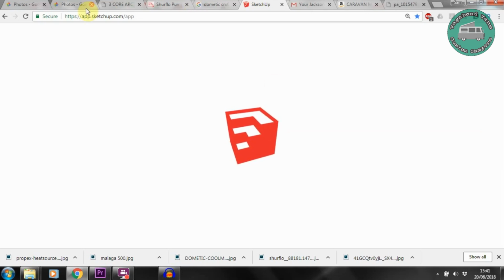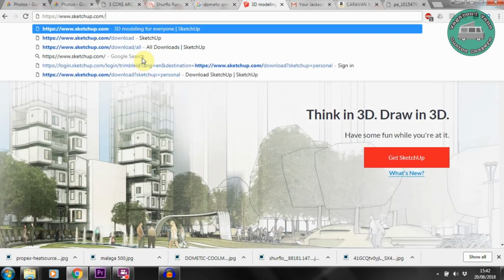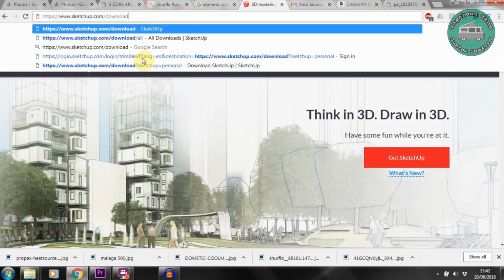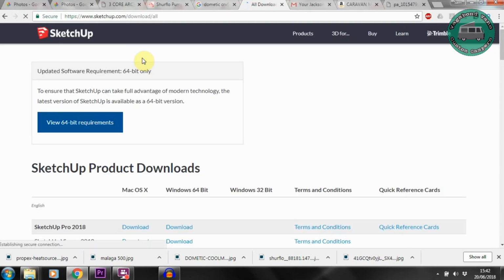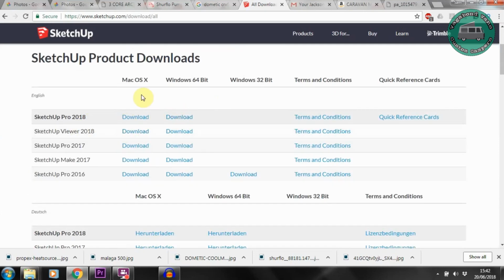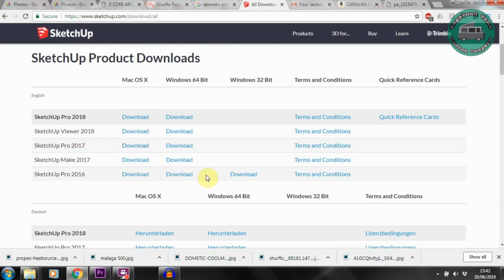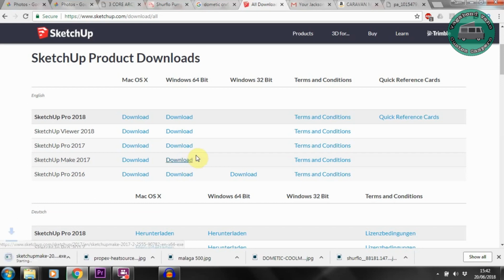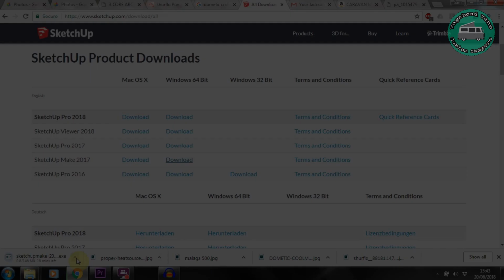How to Download SketchUp For Free Full Version Software Download for Offline Use. Vanlife Design.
Click this link to download sketchup make 2017 for free for offline use. Full software download.
Sketchup.com/download/all
The online app version of the software is a lot slower and clunky, it also has limited features compared with the full offline version.
This video walks you through how to get the full software for free – it’s pretty straight forward although the web page appears to be buried in the sketchup.com website!
Sketchup is a great software tool for designing and planning your van build.

Video Transcription:
Hello, welcome to back to vagabond vans. In this video, I’m going to show you guys how to download sketchup make for free and you’re actually downloading the software where to use offline. It’s not the online app.
And then you can create a campervan design like this!
Hello, so I thought I would do a video on how to get sketchup and how to get the offline version of sketchup because if you go onto the sketchup website which is where I am now and you click get sketchup it takes you to this page. What do I plan to use sketchup for. Personal projects. Let’s say woodworking. Next. 3D for free. Get sketch up 3D for free. Next. And then it thinks about it a bit. And then what it will do is take you to the web based app version of sketchup and for example like now, if you’ve got a really rubbish internet connection, the web based version is very slow, clunky and for now with this internet connection that I’ve got I wouldn’t actually be able to use it.
But, I have found a way to download the software for free, offline, it’s just hidden in their website, it doesn’t seem easy to get. You need to know the exact path in their website. So what we can do is type into your web browser which takes you to this page and then whether you’re on Mac or windows you can just download the software that you want. So, the one that I use and the one that I recommend is Sketchup Make 2017. You need a 64 bit operating system if you’re on windows. Just hit download, and that is how you download sketchup make for offline use.